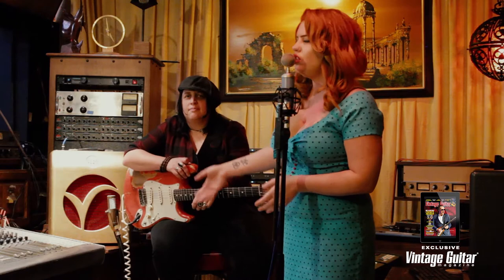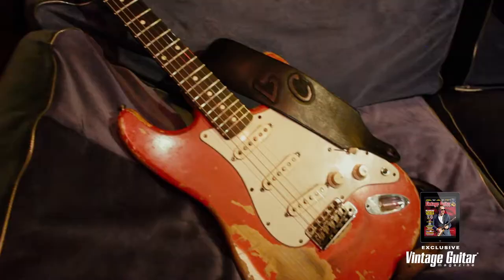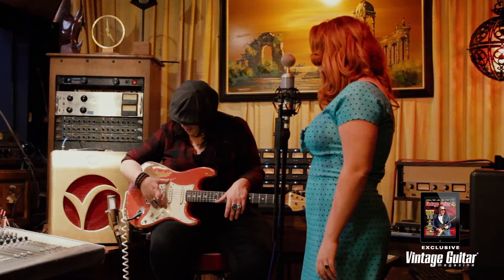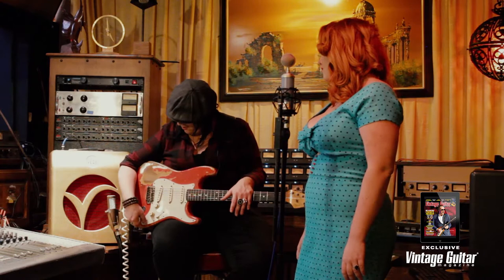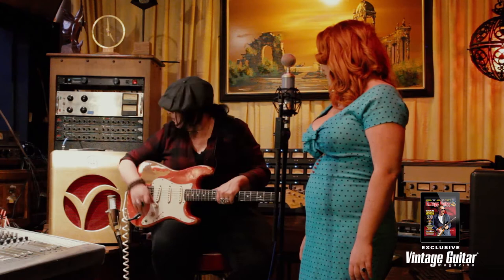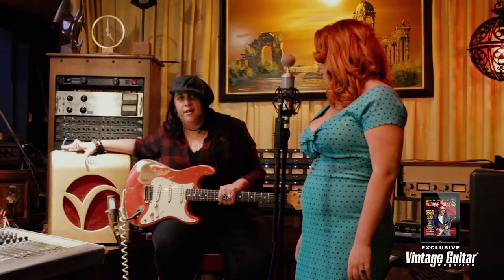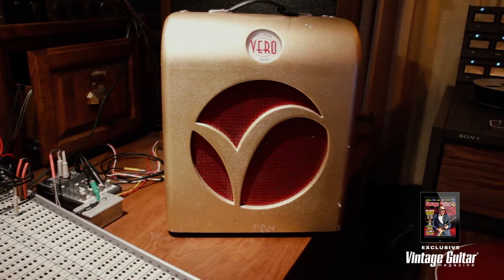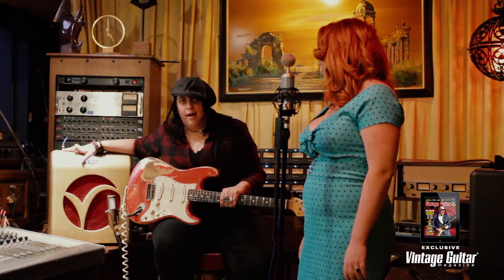Casey Hensley Featuring Laura Chavez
Casey Hensley and her guitarist, Laura Chavez, got together at Thunderbird Analog Recording Studio to give a sample of what you’ll hear on their new live album. Laura is using a Divine Noise cable to run her Fender Custom Shop '60 Relic Strat through an Xotic RC Boost and Boss Fender '63 Reverb pedal into her Vero 20th Century Limited amp. Read our review in the April issue of Vintage Guitar. READ NOW!!